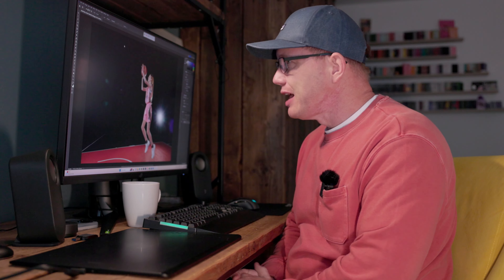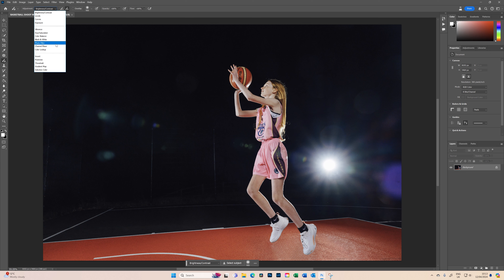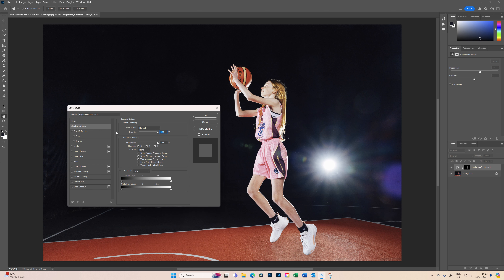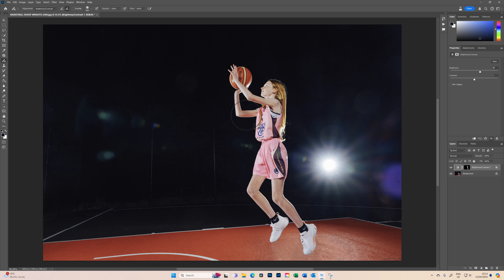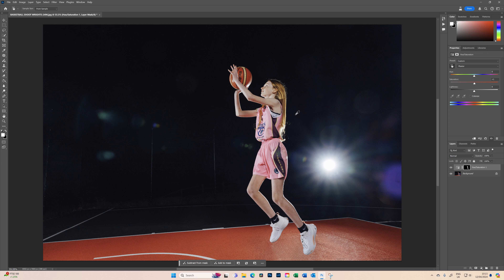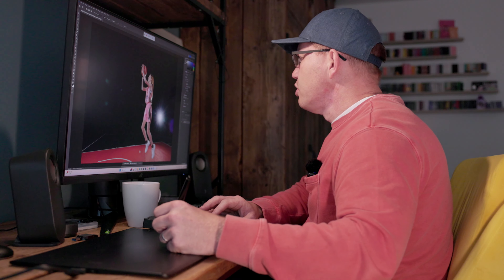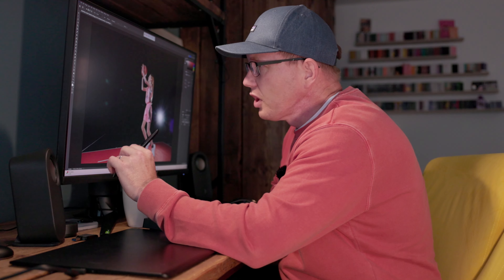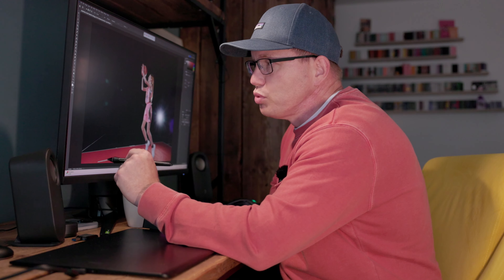Trying Photoshop’s New Adjustment Brush Tool (Beta)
Giving the brand new Adjustment Brush Tool in Adobe Photoshop Beta a go! This new tool lets you paint adjustments directly onto your image, making local edits a simplified. This tutorial will unlock its potential by going through its features and showing you how to apply adjustments. Its nothing to new but gives a different angle on work flow.